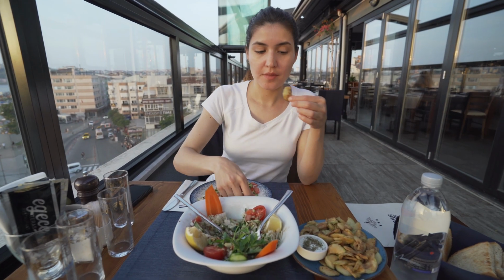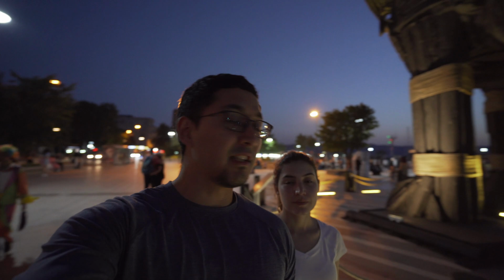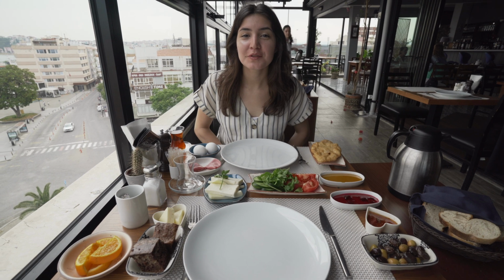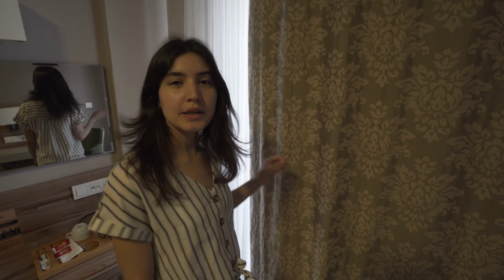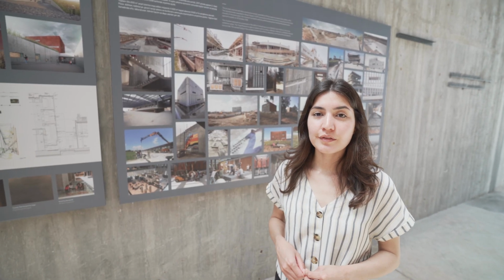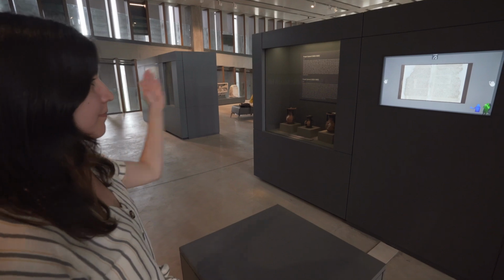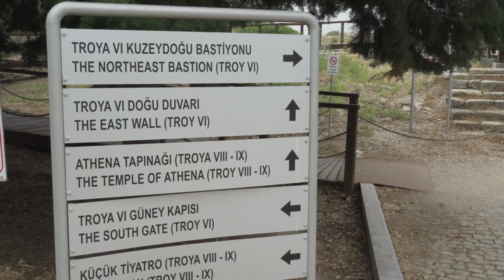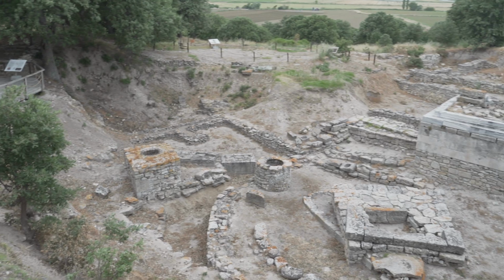THE LEGENDARY CITY OF TROY: Visiting the Trojan Horse, Troy Museum, and the ancient city ruins!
We started this travel vlog to highlight frugal, fun and easy ways to travel. We like to see REAL numbers, which is why we put an emphasis on costs and travel hacking. This series includes our long road trips, unique hotel search, and so much more in Turkey!

📹 Vlog 50 | Canakkale, Turkey – Troy (Part 1)

0:00 Intro
0:09 Rooftop Restaurant
0:52 Canakkale at Night
2:43 Trojan Horse
3:44 Room Tour
4:49 Troy Museum
7:38 Troy Historial Site

○ ANTALYA'S MOST CENTRAL HOTEL CASA SUR: Next to ancient city walls and Hadrian's Gate! (Day 2 part 2)